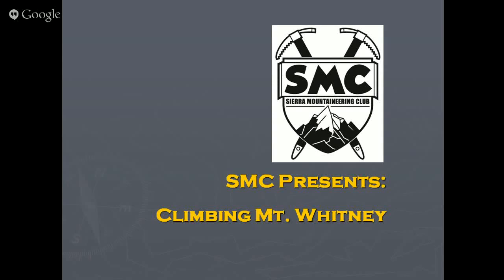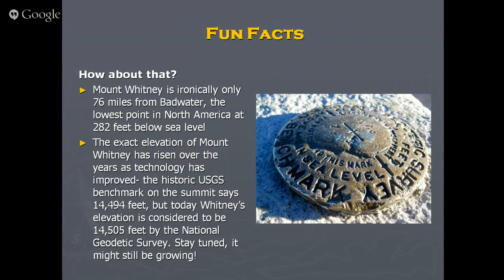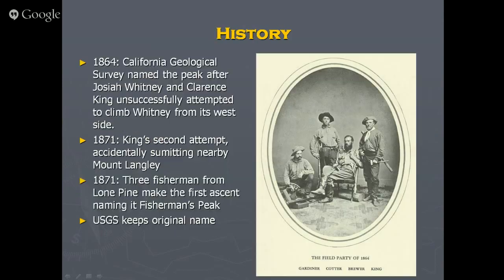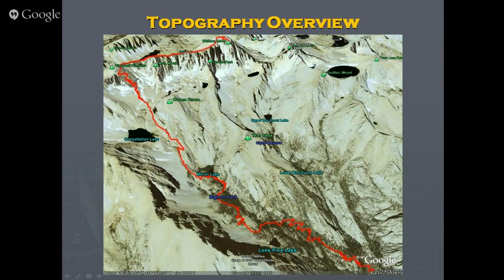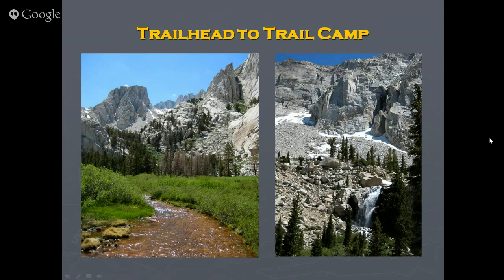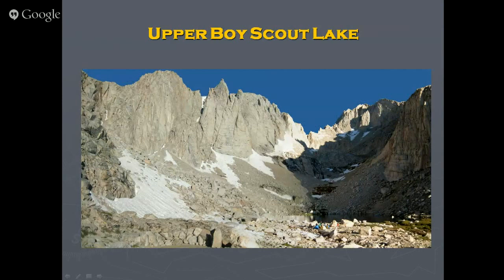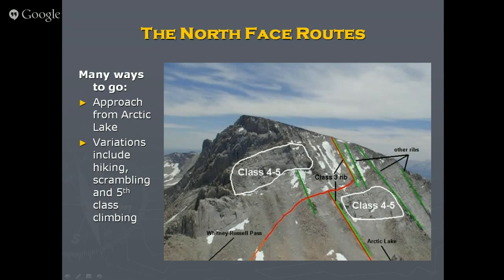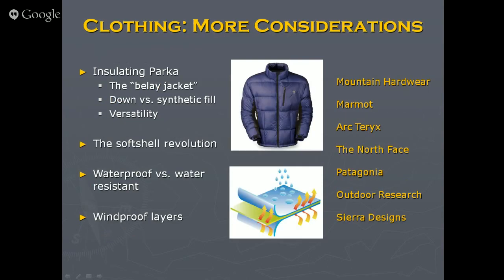Seminar: Climbing Mt. Whitney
You are invited to a free multi-media presentation to learn how you can achieve the summit of the highest peak in the contiguous U.S. - the infamous Mt. Whitney, elevation 14,505. Join us for video, pictures, stories, maps, commentary, gear, and Q & A. More info about MAA and membership